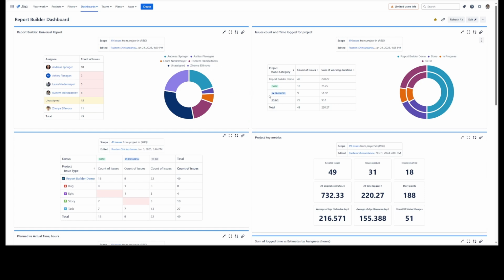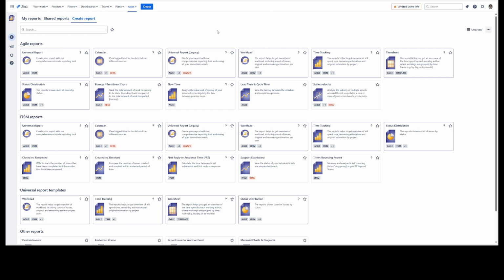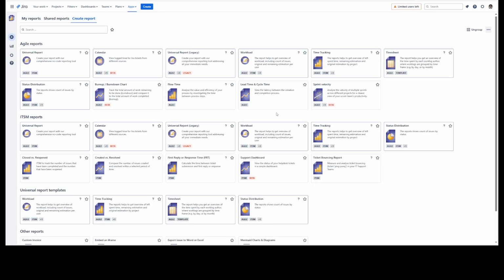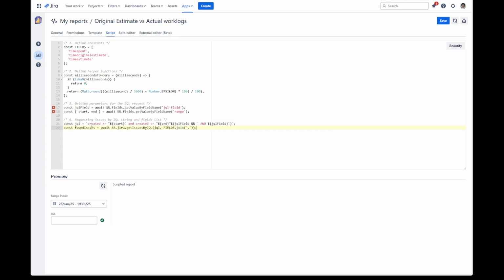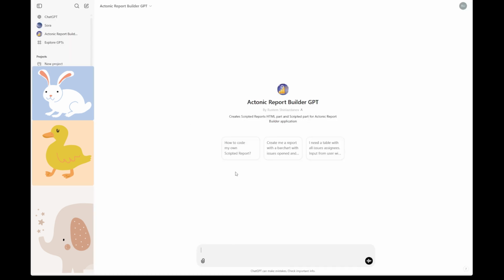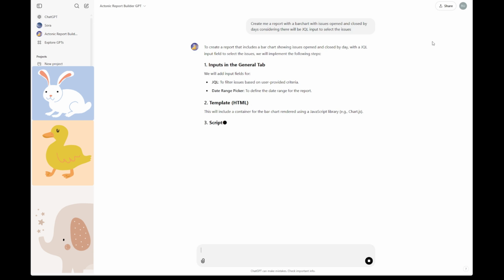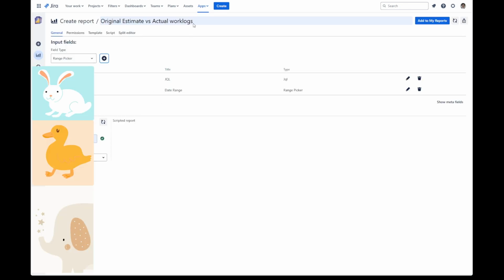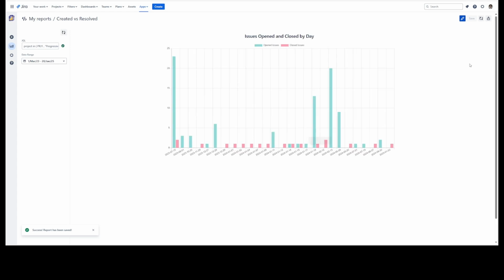Report Builder to create Custom Report for Jira: Dashboards, Templates, Coding, and AI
😓 Creating custom Jira reports is hard. 🤩 Report Builder makes it easier by offering dynamic reports that can be adjusted to different situations effortlessly.

In this video we will quickly see @actonic  Report Builder capabilities, and Actonic GPT in Action.

🤔 You have questions, need more examples or have a feature request?

00:00 - Intro
00:11 - Report Builder Capabilities: Jira Custom Reports and Dashboard Gadgets
03:32 - Coding your own Custom Report for Jira
05:27 - Code anything!
05:40 - Actonic GPT
06:53 - Coding Custom Reports for Jira with AI
09:52 - Outro